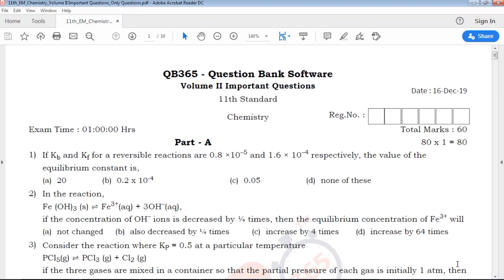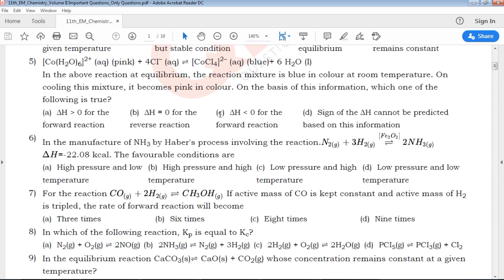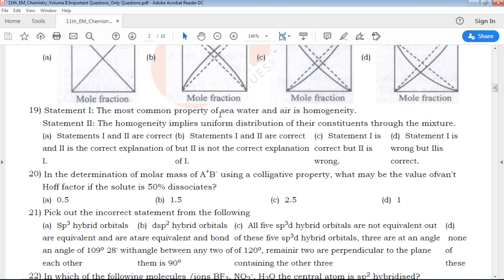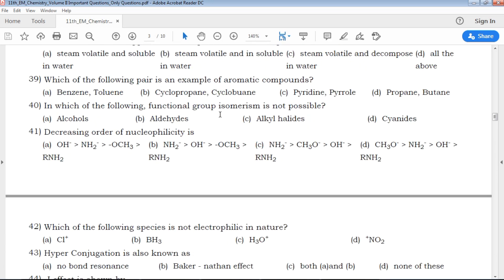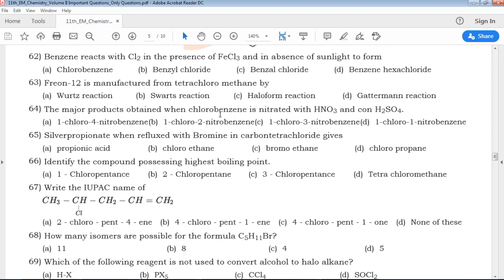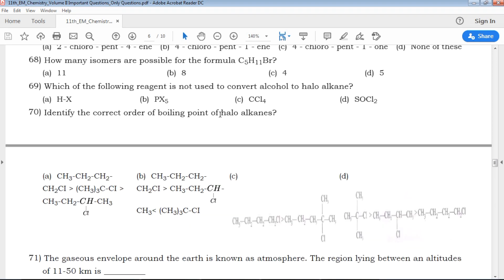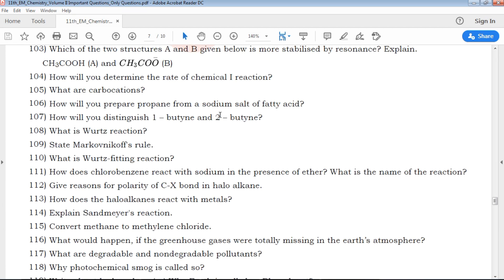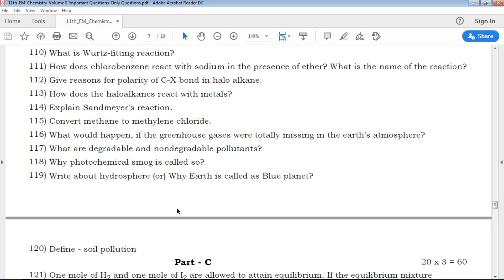TN | 11th Standard Chemistry - Volume II Important Questions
TN 11th Standard Chemistry English medium Volume II Important Questions
Tamil Nadu state board 11th Standard Chemistry English medium Volume II Important Questions study materials
11th Chemistry Volume II Important Questions
11th  Chemistry Volume II Important Questions book back questions and creative questions
Model Question Paper for 11th Chemistry English medium
11th Chemistry Important Questions

11th Class Chemistry Study materials
Class 11 Chemistry
11th Chemistry Study Materials